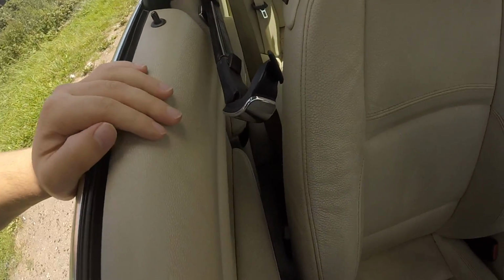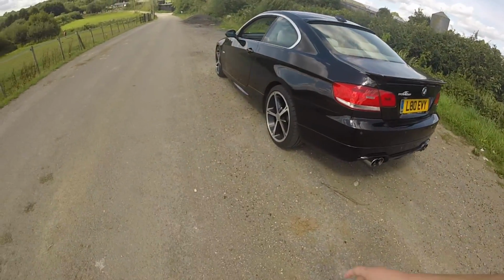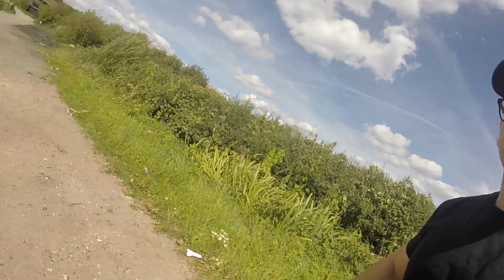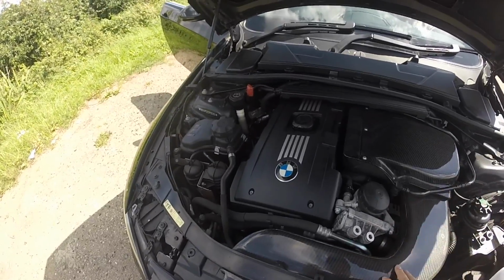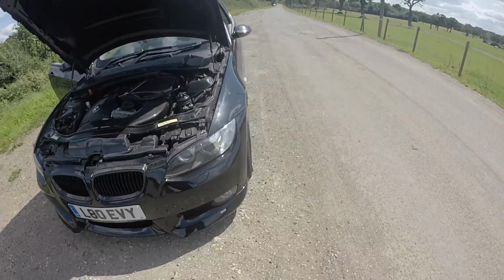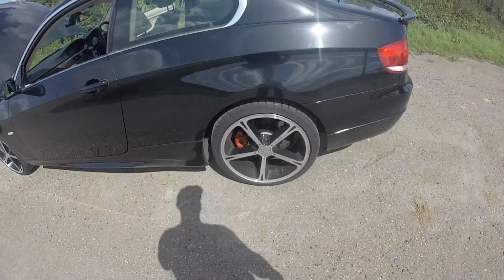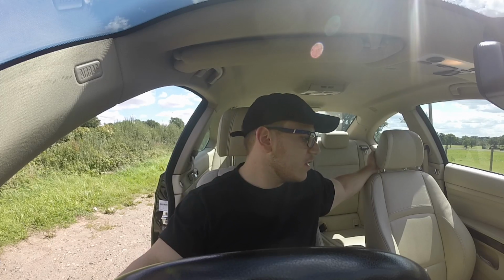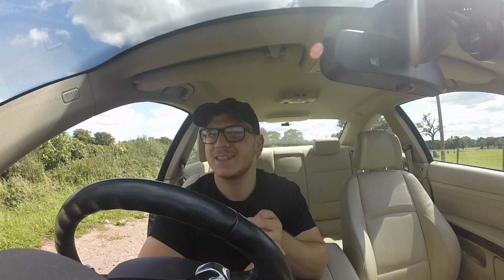15,000 Miles Later Review On My BMW 335i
15,000 Miles later my ownership review on my BMW 335i the ups and downs.